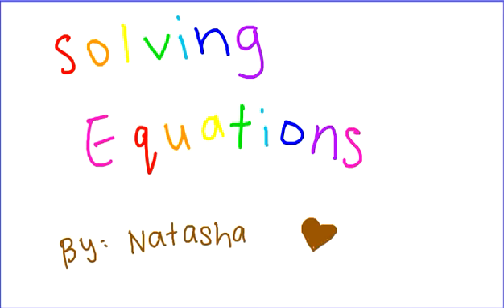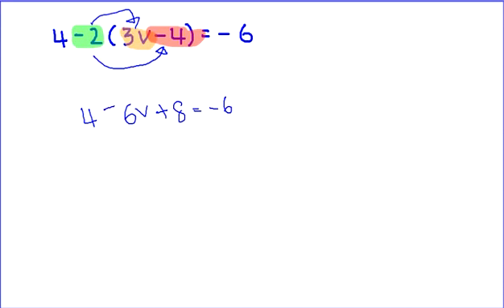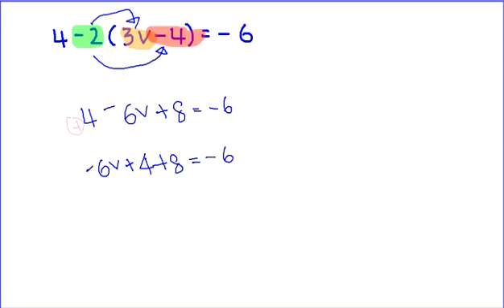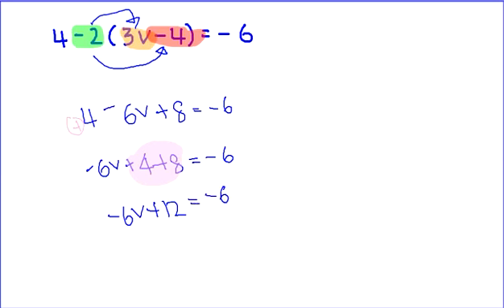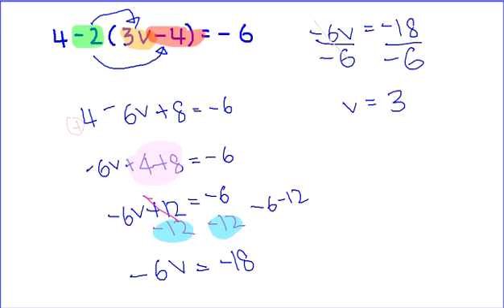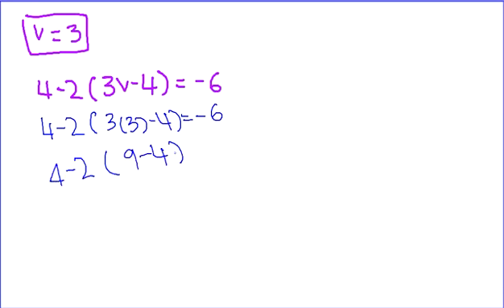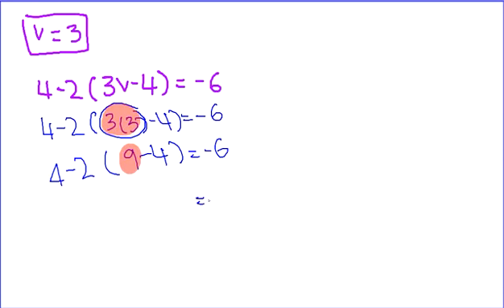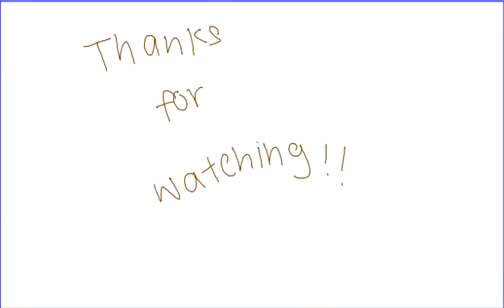Solving Equations 1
A student shows how to solve multi-step equations.